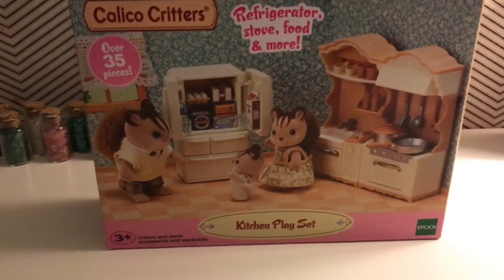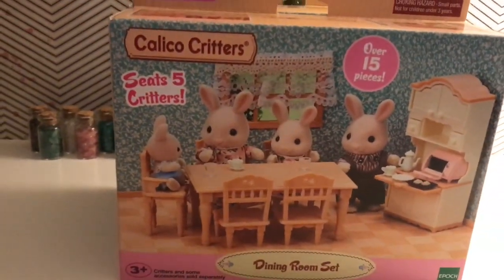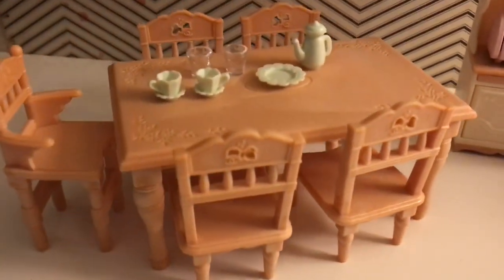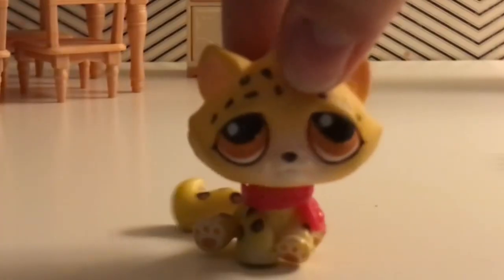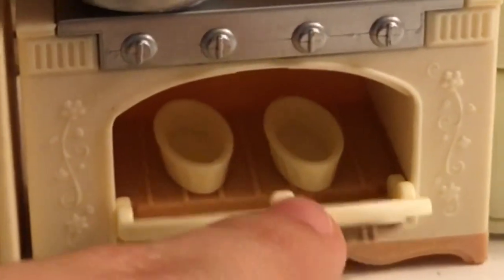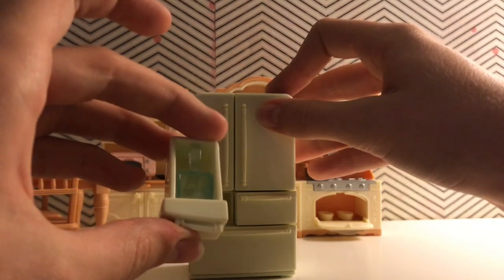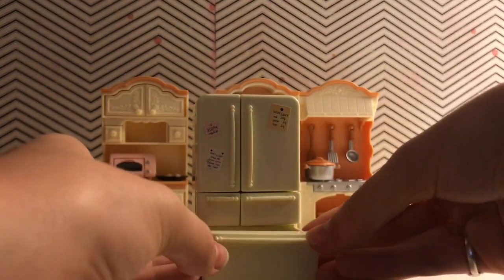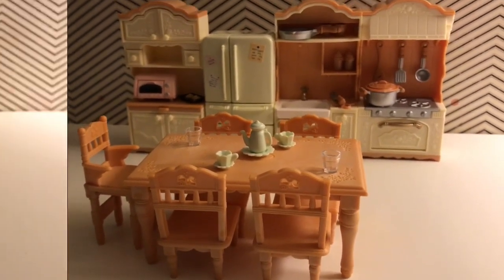LPS: Calico Critters// w. Michael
Hello everyone!
This is Michaels first time doing this. So if you couldn’t tell, he was kinda nervous.
He really enjoyed doing the unboxing though and he can’t wait to make another one!

We hope you enjoyed the video! And we’ll see y’all next time!

Camera: IPhone
Editor: IMovie